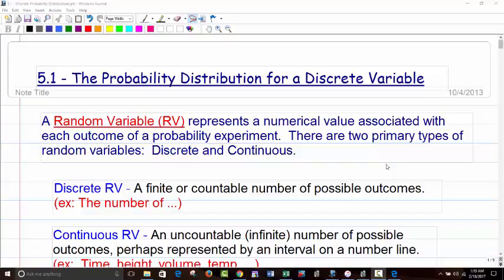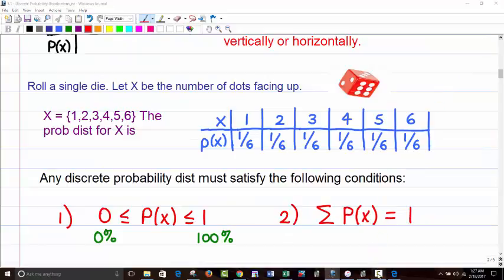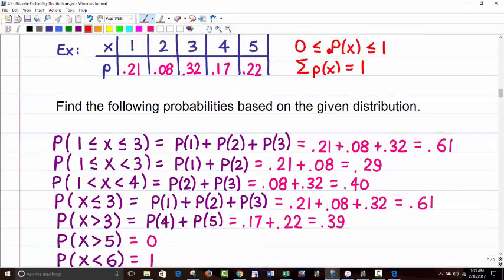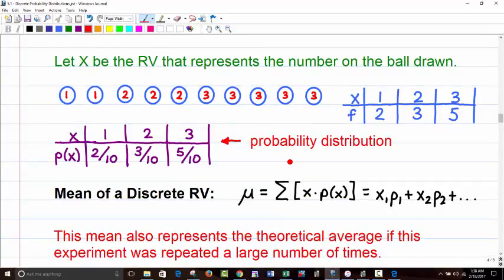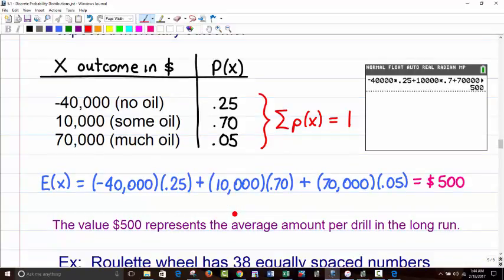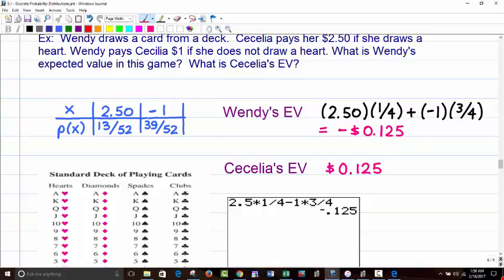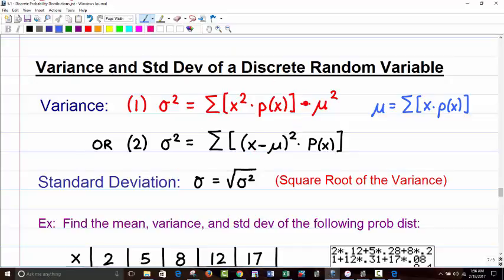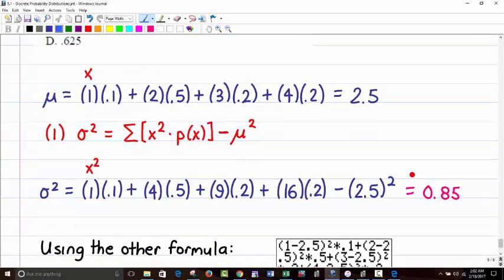STAT 3309 - Section 5.1